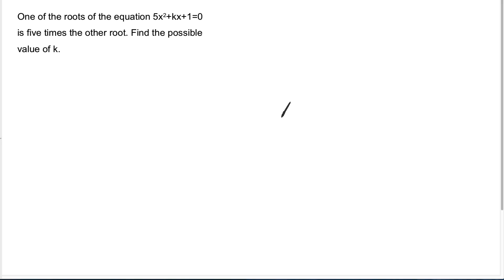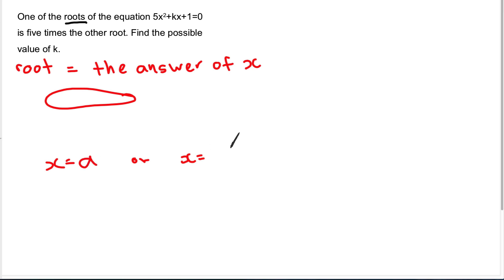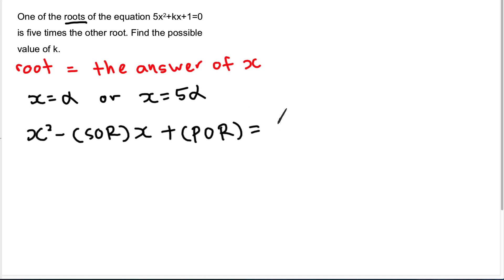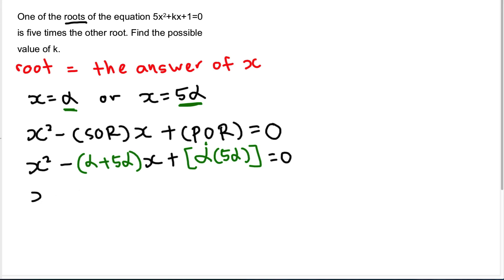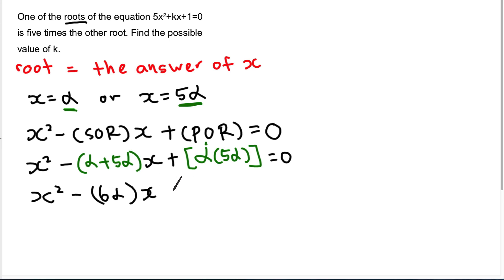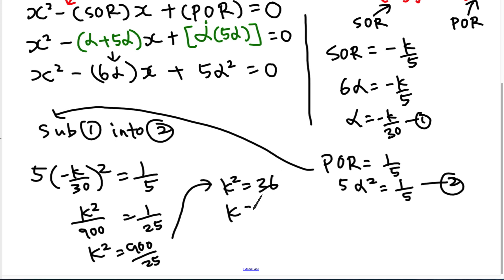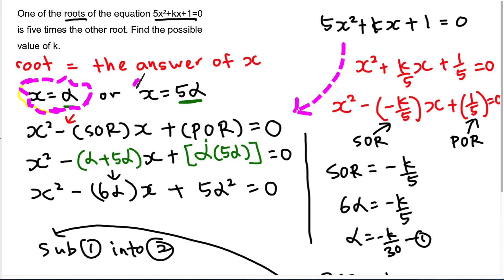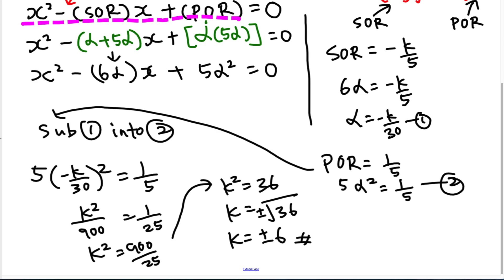Quadratic Equation - Famous "Roots" type of question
SPM - Add Math - Form 4- Quadratic Equation
In this video, you will learn one of the most famous type of quadratic questions, it is regarding the the roots problem. A lot of students might face difficulty in finding SOR (Sum of roots) and POR (Product of roots). So this video will provide u step by step guidance.